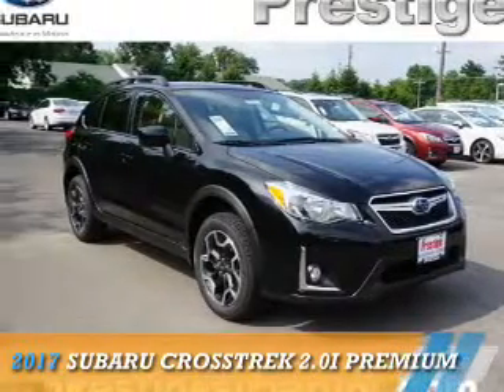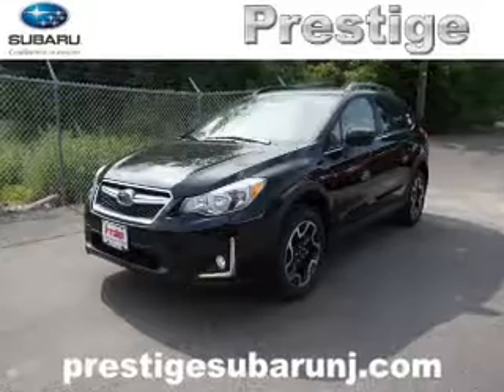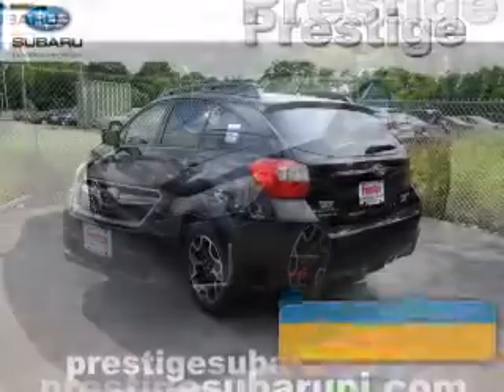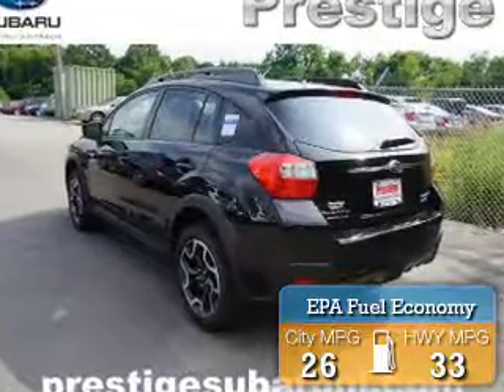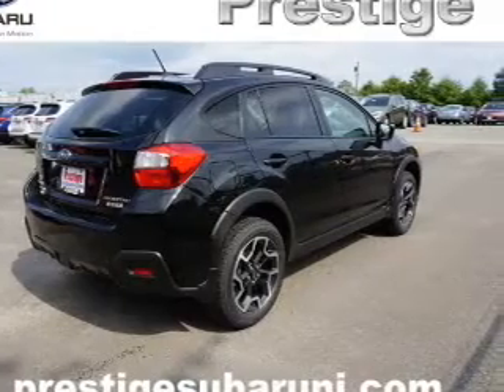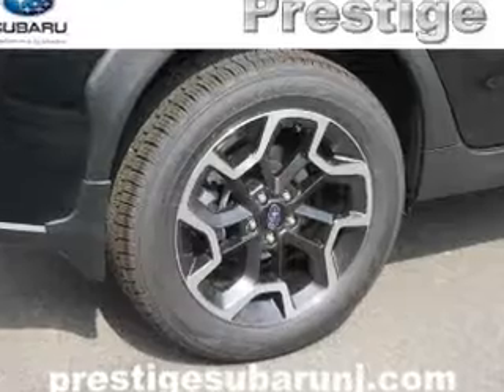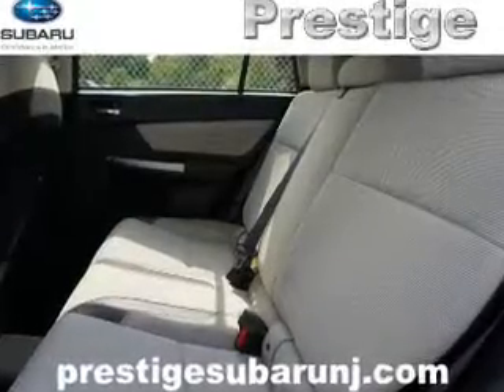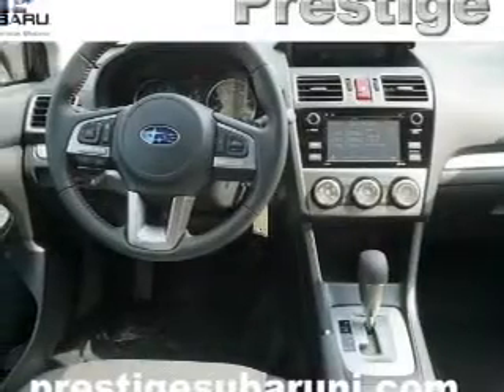2017 Subaru Crosstrek S266216 - Turnersville NJ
Phone:
Year: 2017
Make: Subaru
Model: Crosstrek
Trim: 2.0i Premium
Engine: 2.0 liter 4 Cylindercylinder AWD
Transmission: CVT
Color: Black
Mileage: 6
Address:
VIN:JF2GPABC5HH266216